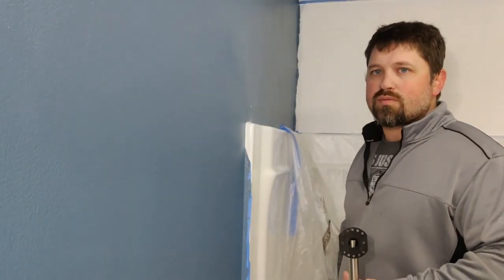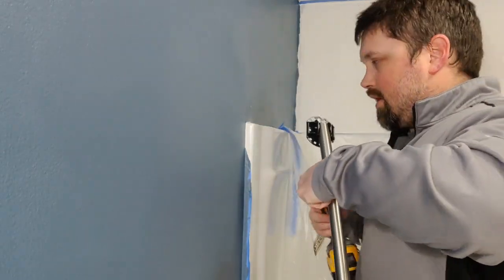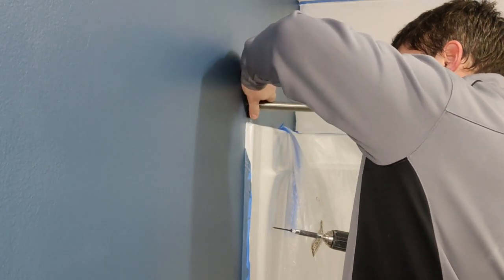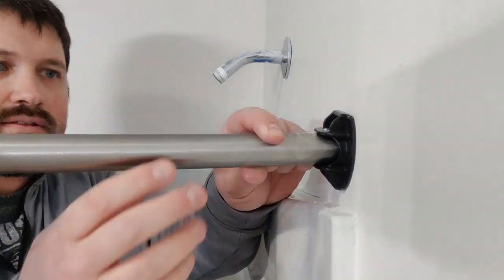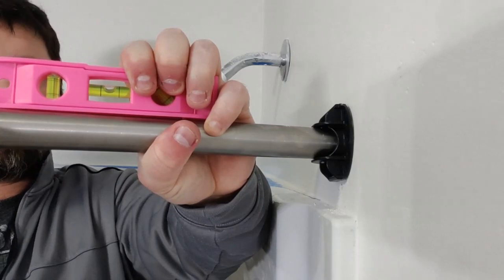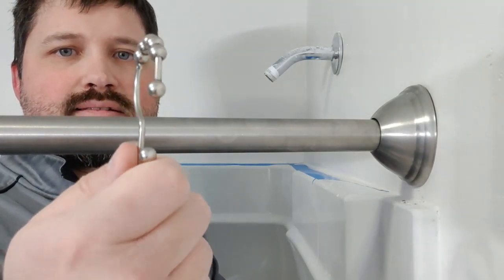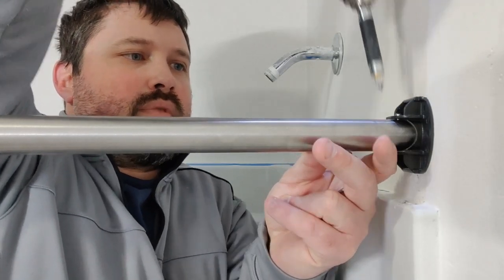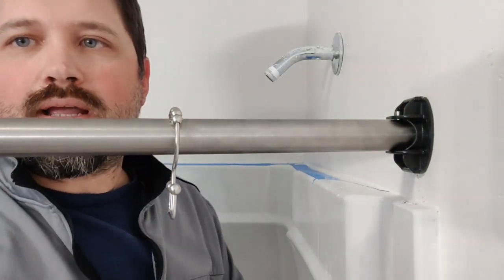How to Install a shower curtain rod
How to quickly and easily install a shower curtain rod.  I go through how to install the shower curtain rod as well as how to easily add and remove rings after the shower rod has been installed.

Shower bar

Tools
Stud Finder

Timecodes
0:00 – Intro